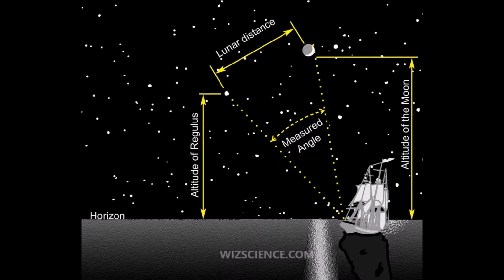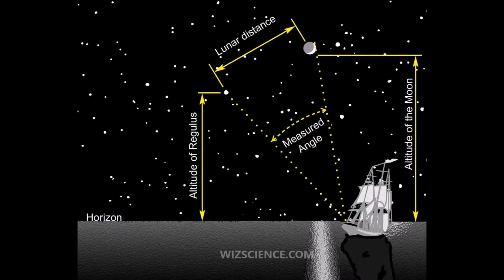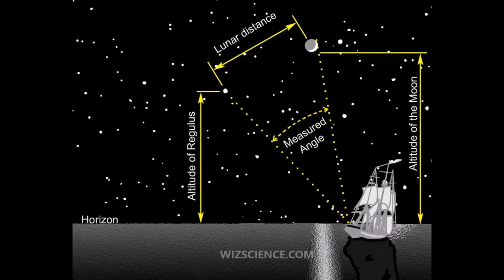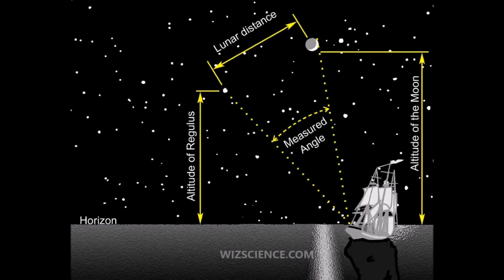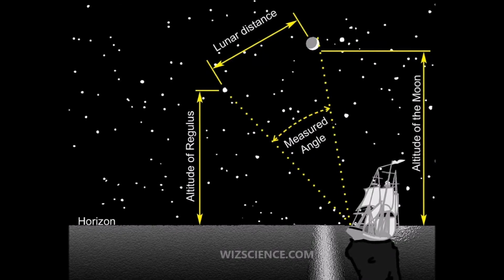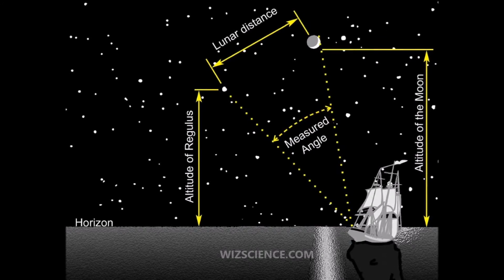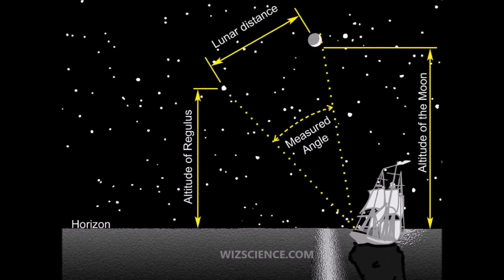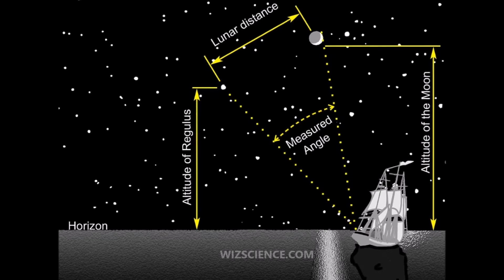TITLE - Prepare Now!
INSERT PRODUCT DESCRIPTION HERE

Prepare Now Channel is a multi-platform television network targeting consciously aware viewers interested in watching custom survival and disaster preparedness videos and purchasing survival type products. Prepare Now features a library of top quality IPTV Video on Demand short films related to doomsday prepping, DIY, strategic relocation, old knowledge, personal liberty and more.

Our footprint reaches over 1/2 of the U.S. population on over 100 million Internet connected TV homes & devices; streaming over Roku, Amazon Fire, Android and Apple TV.

Prepare Now has a variety of essential products that individuals, families, and groups may need in the event of an emergency at home, on the road, or in the outdoors. and customers may also place orders for products they see on TV by calling toll free 855 255 SHOP.